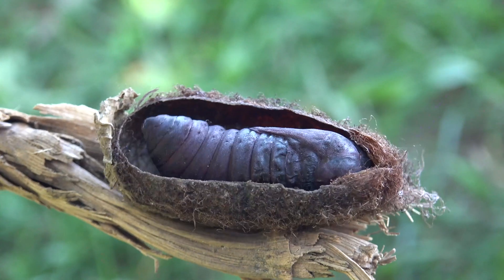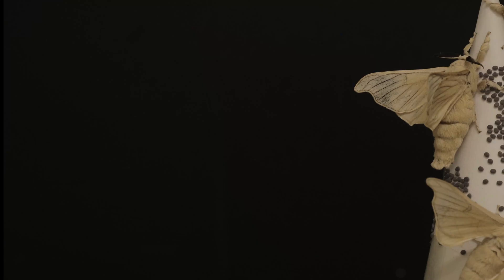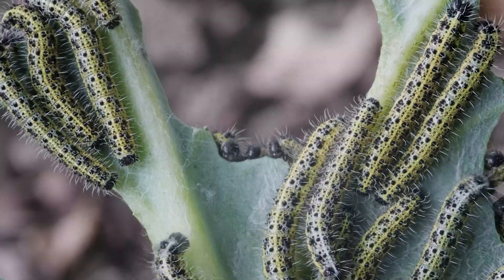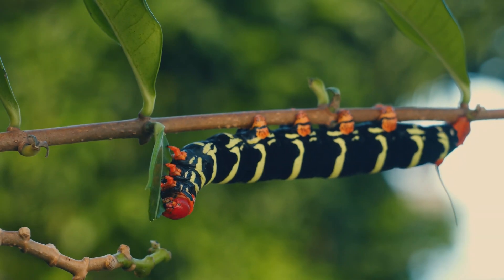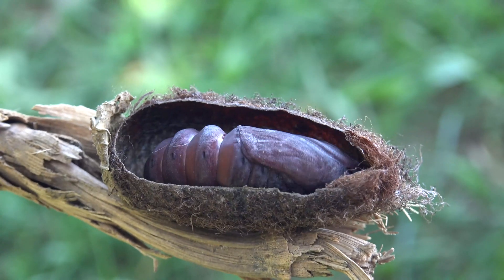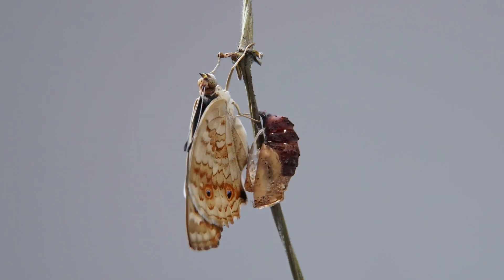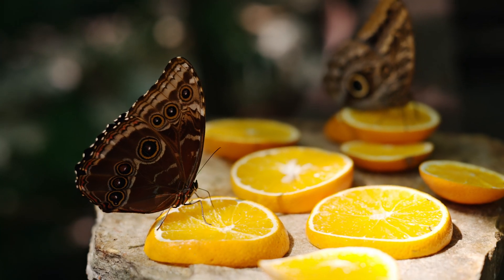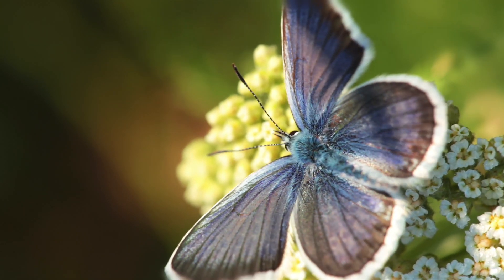The Characteristics of Butterfly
They undergo complete metamorphosis, transforming from egg to caterpillar, chrysalis, and finally into an adult butterfly.